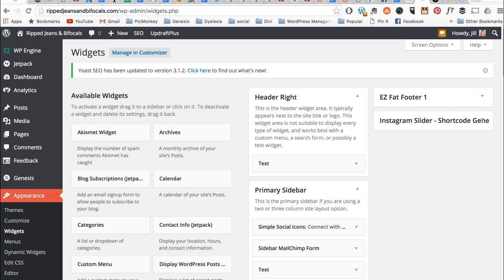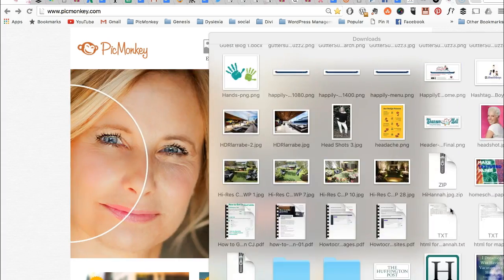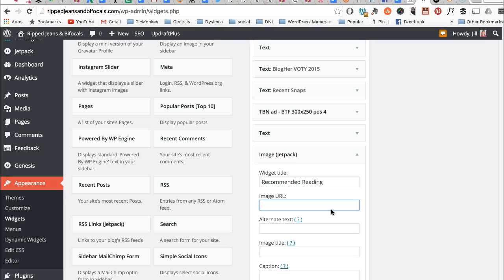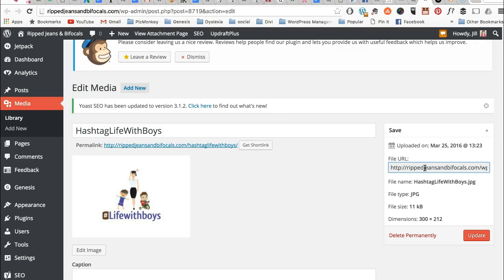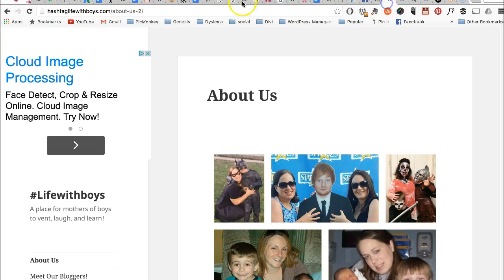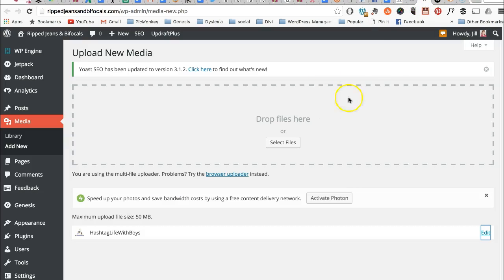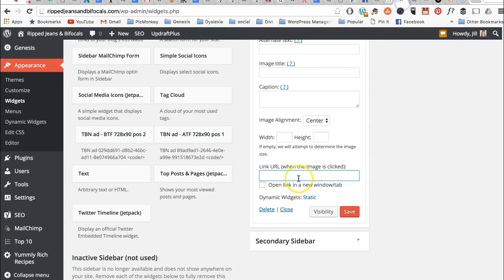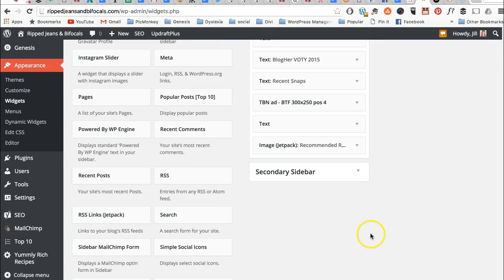How to Upload a Clickable Image in Your WordPress Sidebar